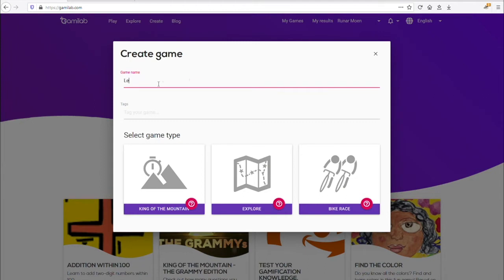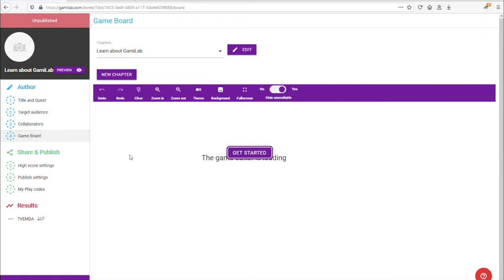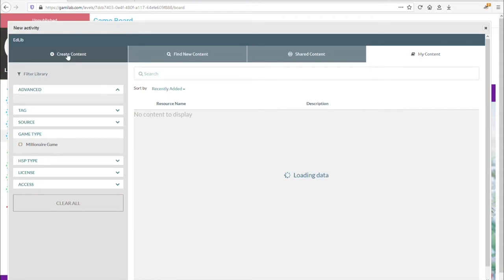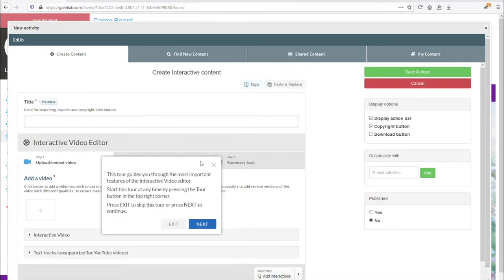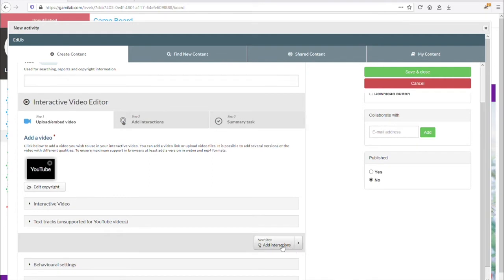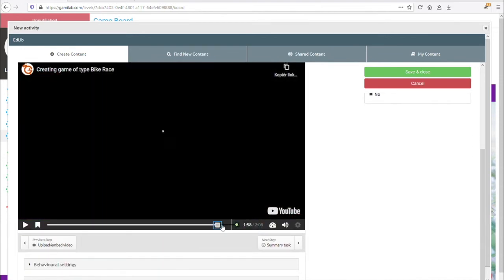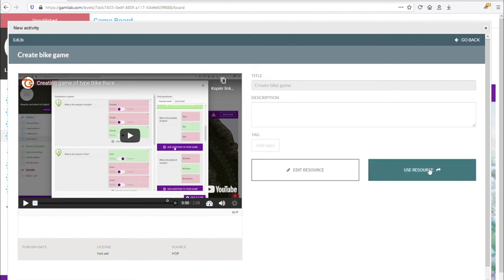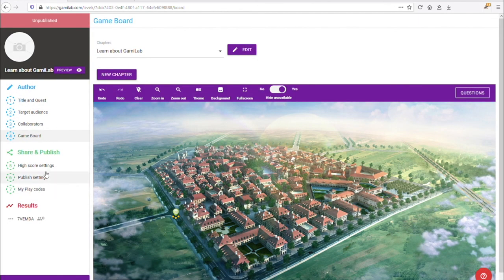Create a game using Explore mode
Show how you can get started creating an advanced game